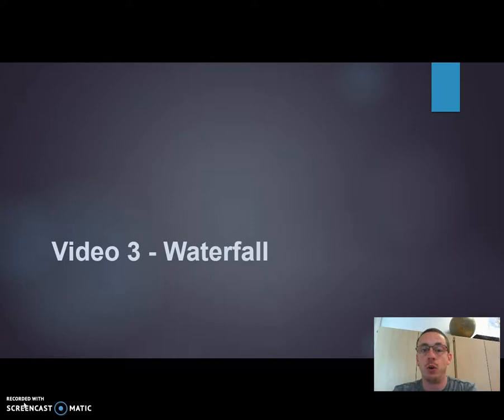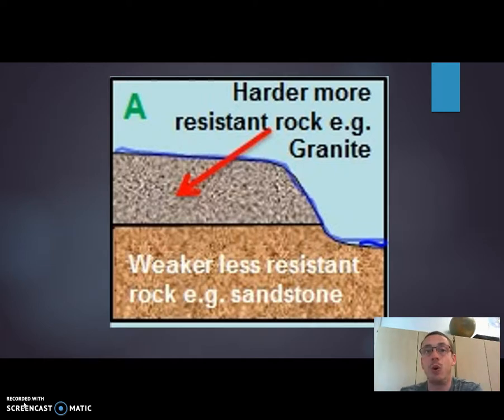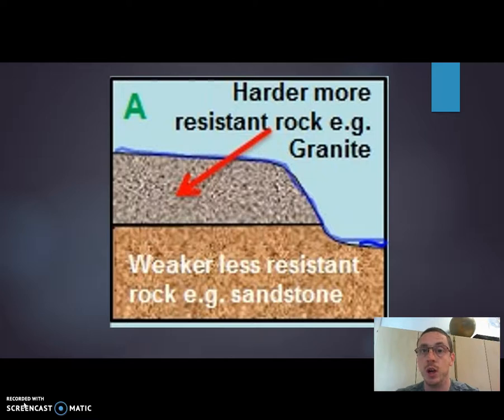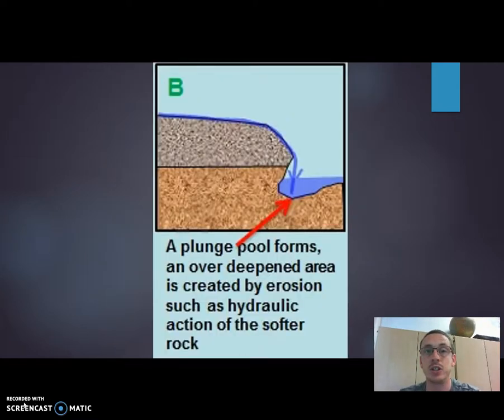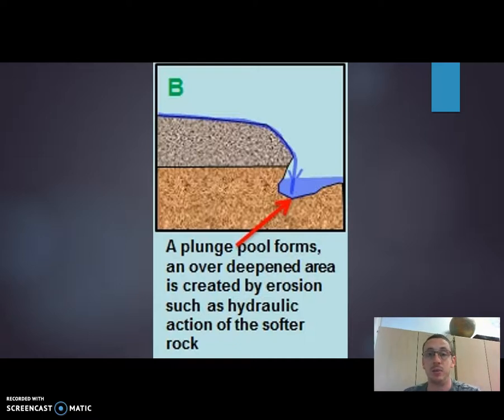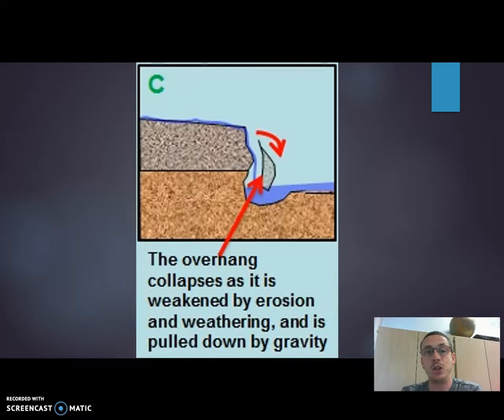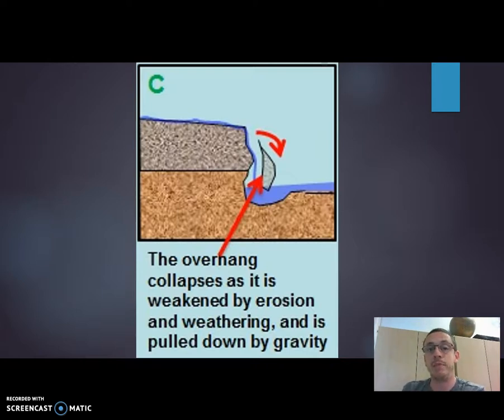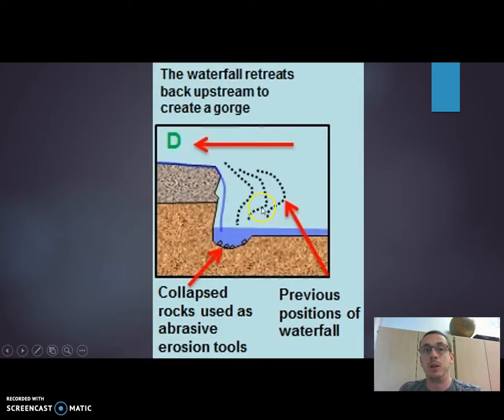Rivers 3 - Waterfalls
A short explanation of the formation of waterfalls.